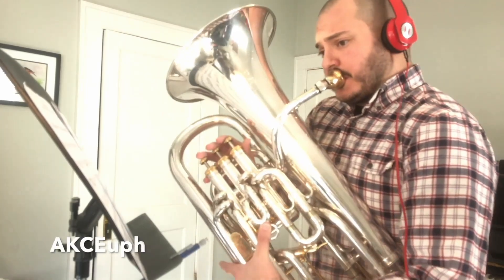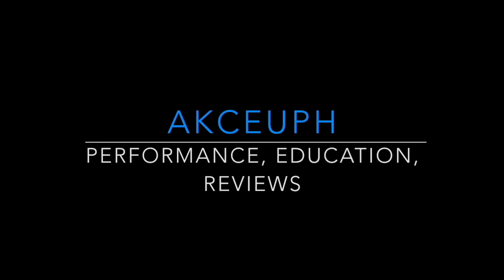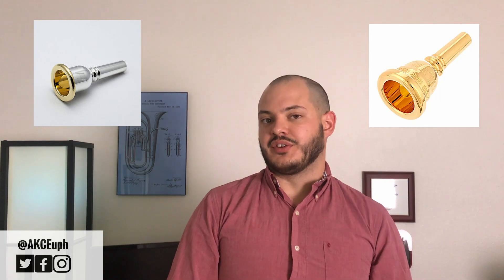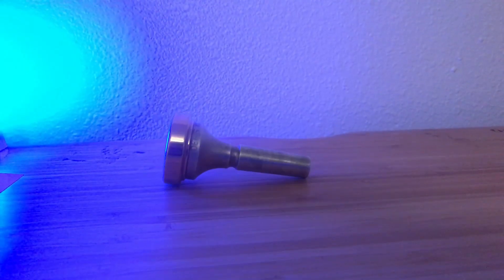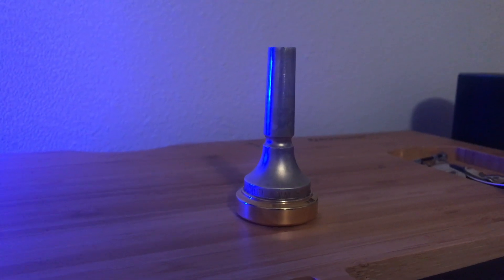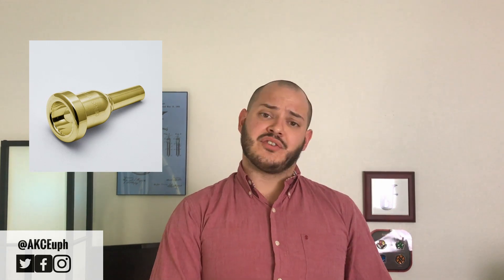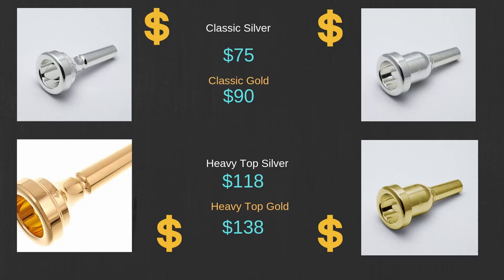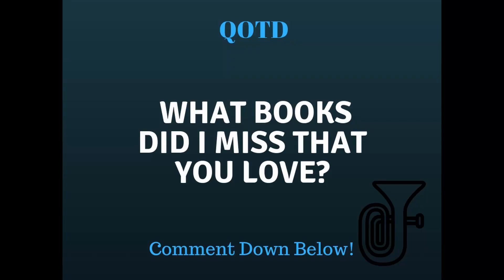Denis Wick Classic Trombone Mouthpiece Review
Going over my thoughts on the Class Trombone Mouthpiece series from Denis Wick music products.

In this video I go over:
- Denis Wick as a company and the person
- What the classic style is
- How to differ between the various labels of mouthpieces (Sizes, letters, back bore)
- My thoughts on the price
- My thoughts on the mouthpiece I have in this style (4AL)

Links: All links are to Silver versions of the mouthpieces